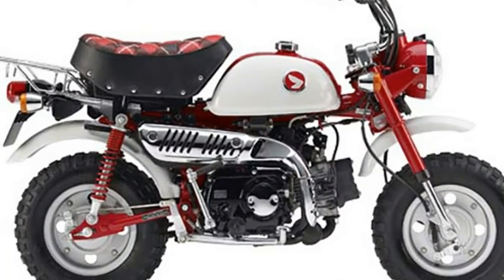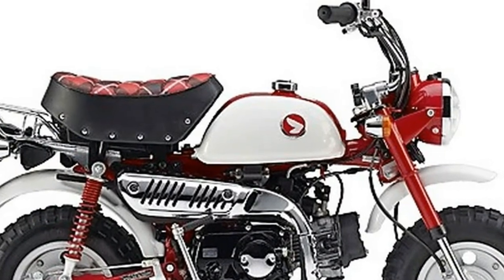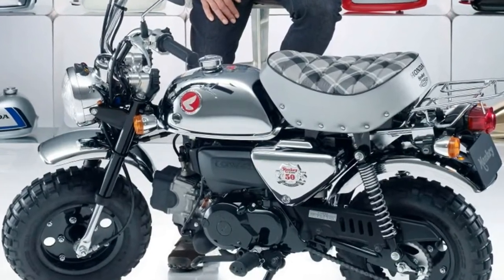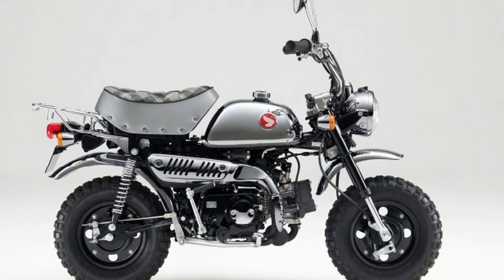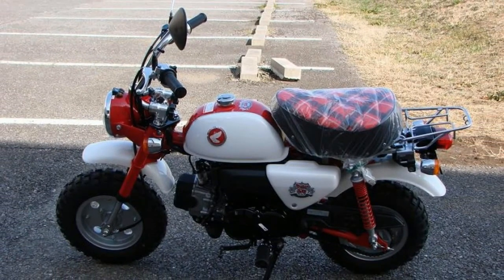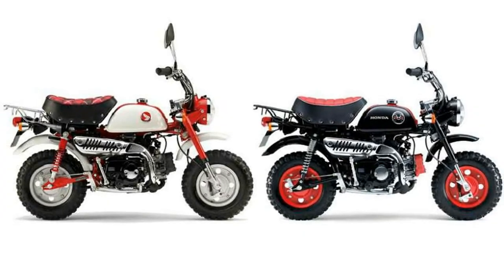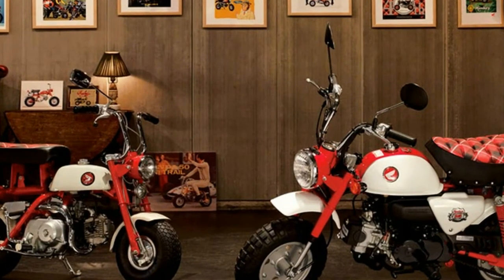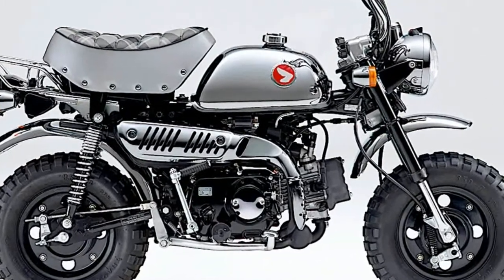MUST WATCH!!!2017 Honda Monkey 50th Special Price & Spec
MUST WATCH!!!2017 Honda Monkey 50th Special Price & Spec - Honda will start offering customers the chance to purchase one of the 500 limited edition Monkey bikes, the Monkey 50th Anniversary Special, slated to be the last model in the bike’s lifespan.

██████ GET DAILY UPDATES! NOW! ██████